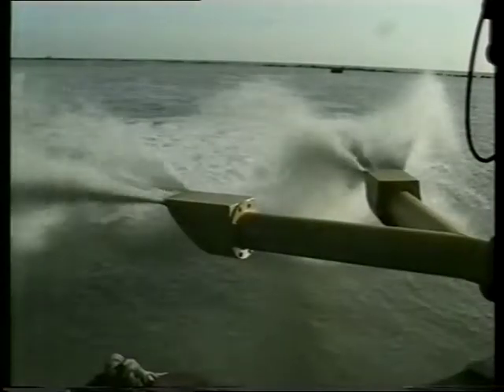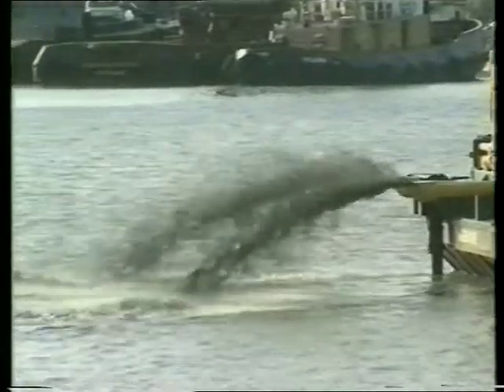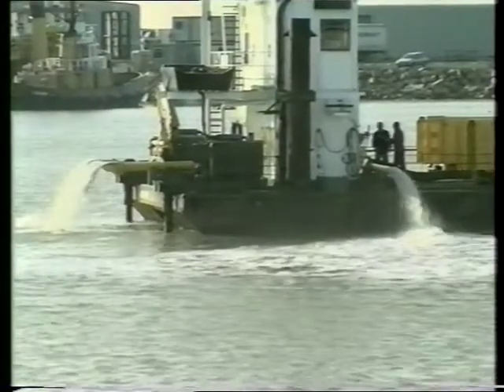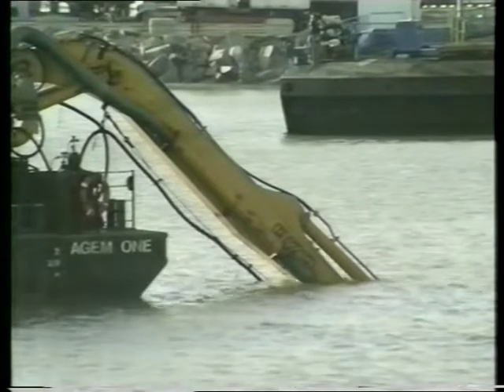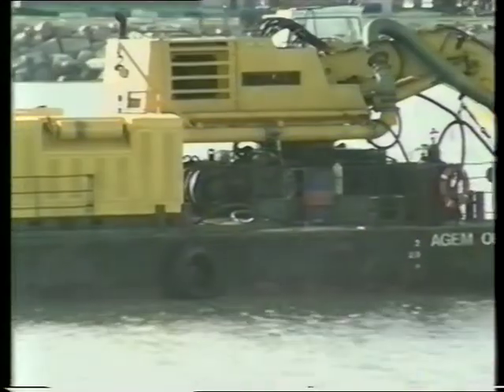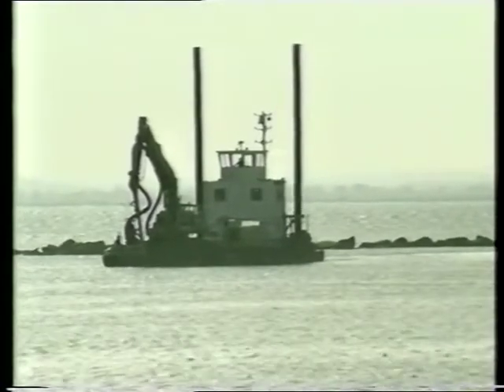Agem One Suction Dredger, Port Ramsgate, England - 1993 Promotional Video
Everything you wanted to know about suction dredgers but were afraid to ask.